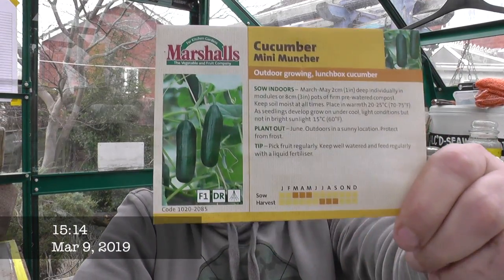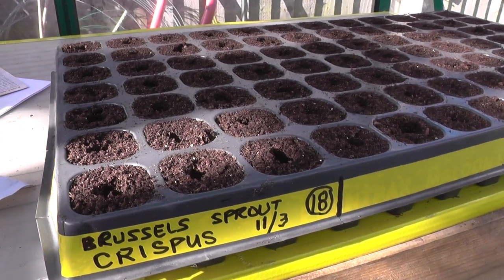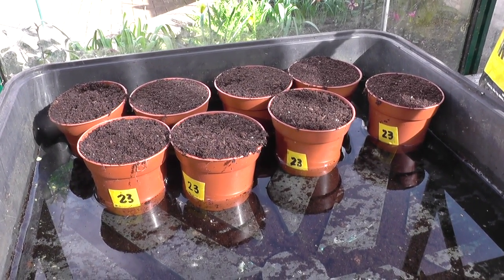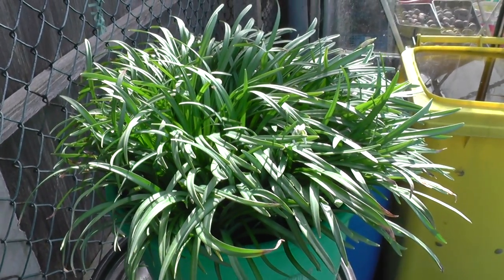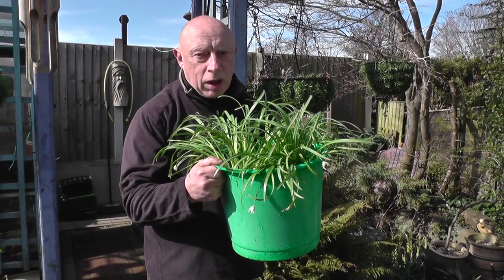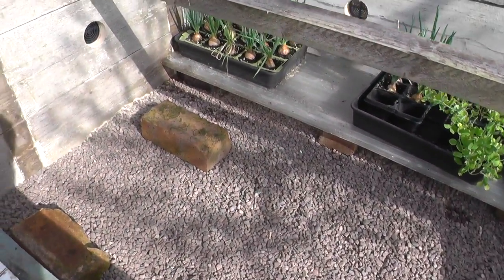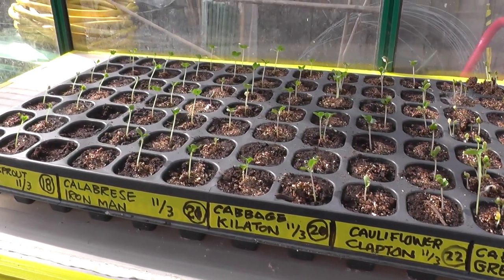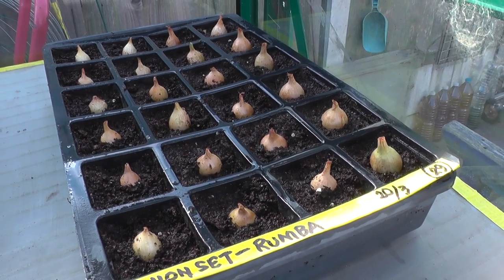MuddyBootz Allotment #141 - Blight Resistant Tomatoes - Company Quality Alert - Cold Frame Update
A busy few weeks continuing with sowing of various seeds including a trial of three outdoor blight resistant tomatoes. A bout of Sciatica has me grounded for almost a week, but we get back into the swing with liming the brassica beds and planting some heat treated onion sets. Finally an unpleasant encounter with a major seed supply company is revealed to hopefully prevent any other viewers experiencing this poor and unacceptable customer service. Sit back and ENJOY !